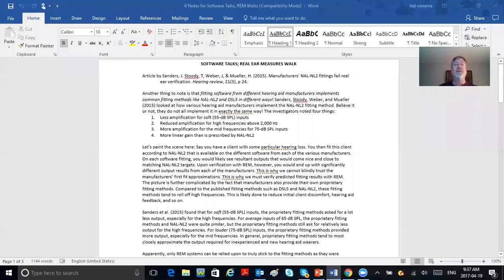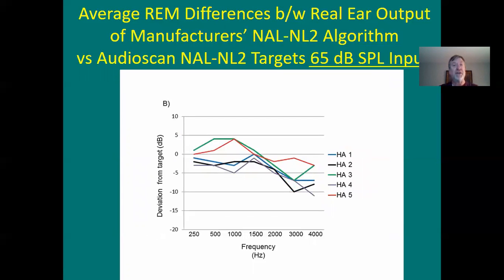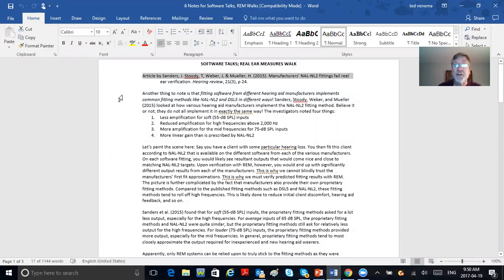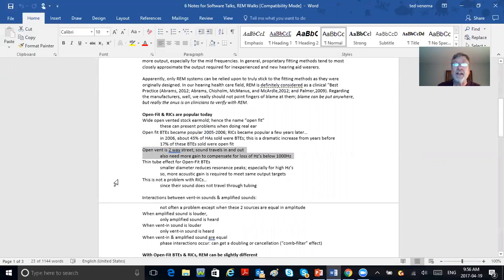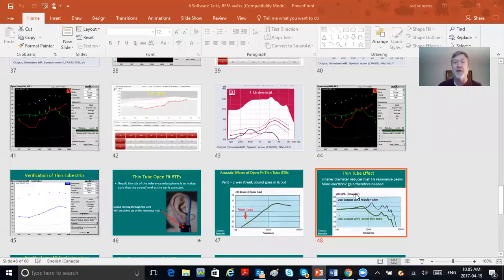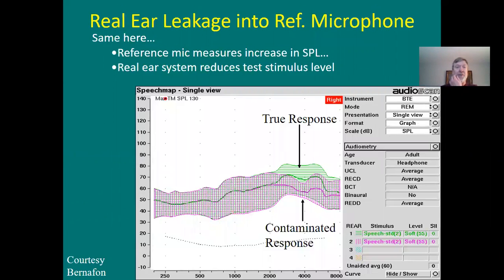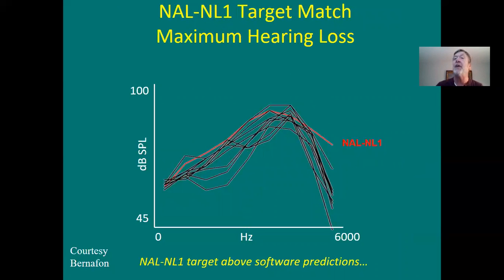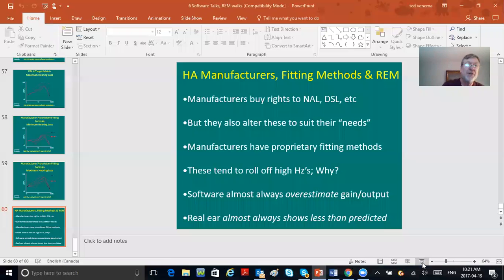250 April 19, 2017